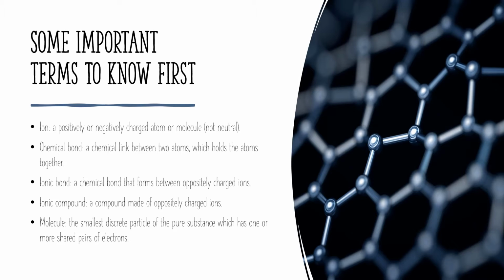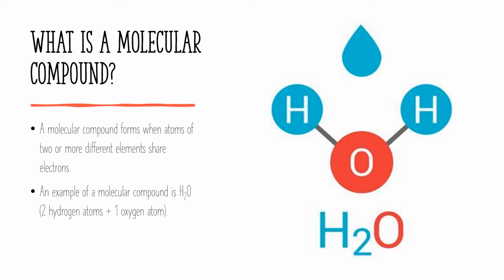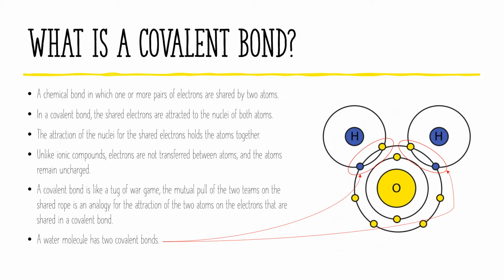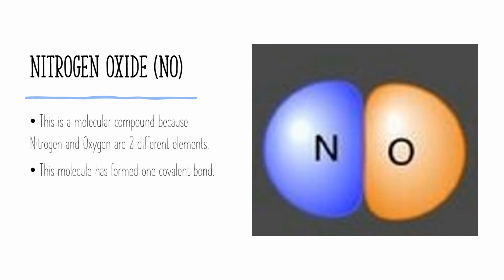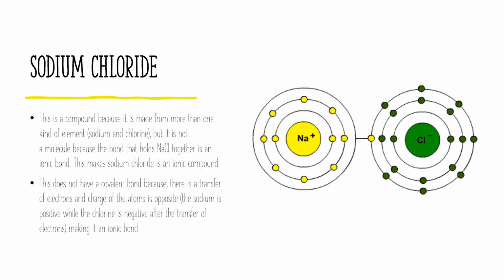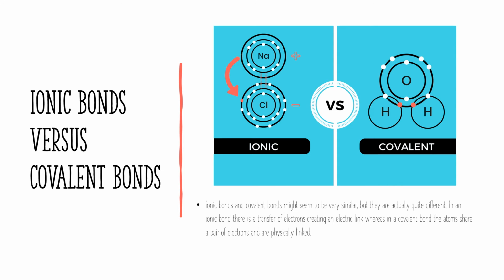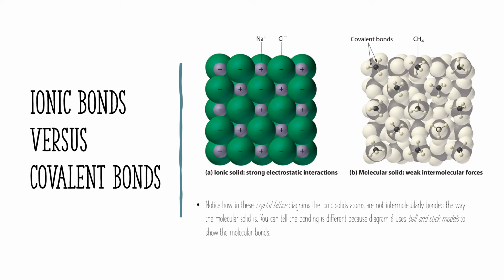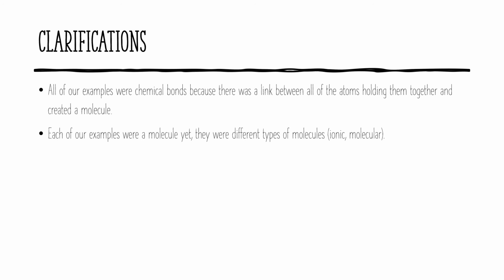Molecular Compounds, Ionic compounds, Covalent bonds and ionic bonds